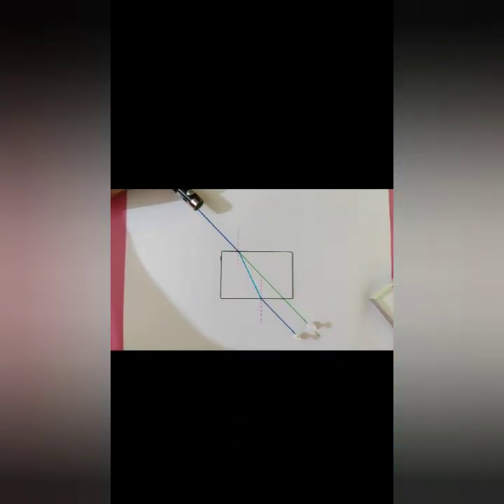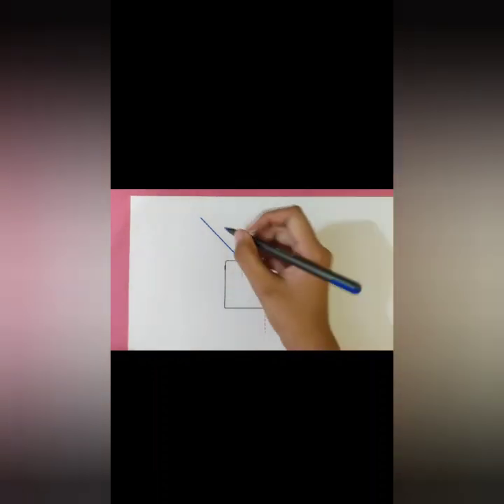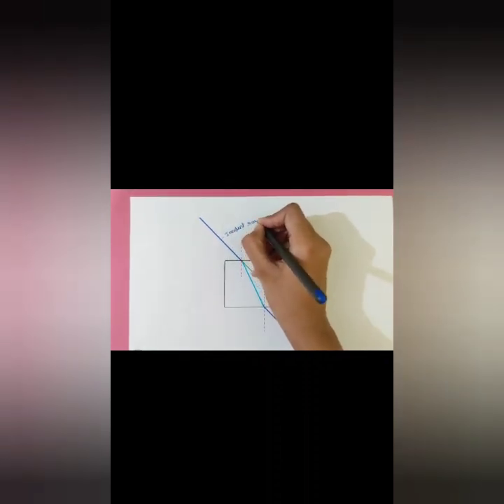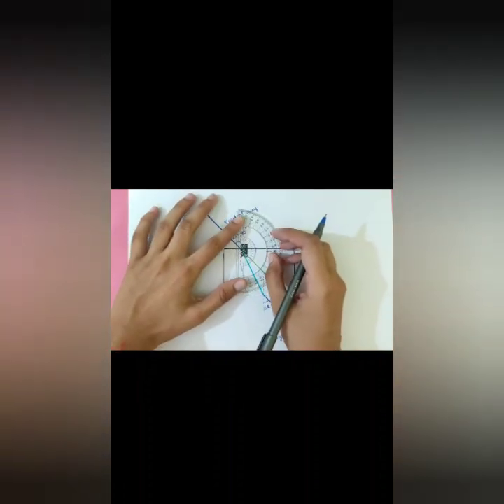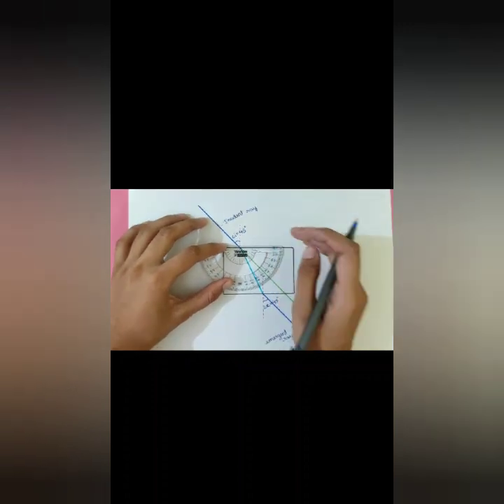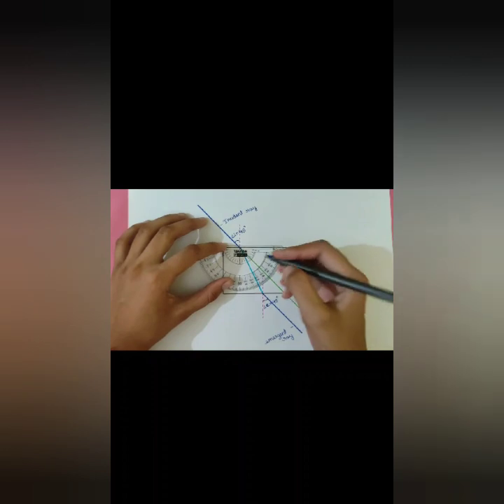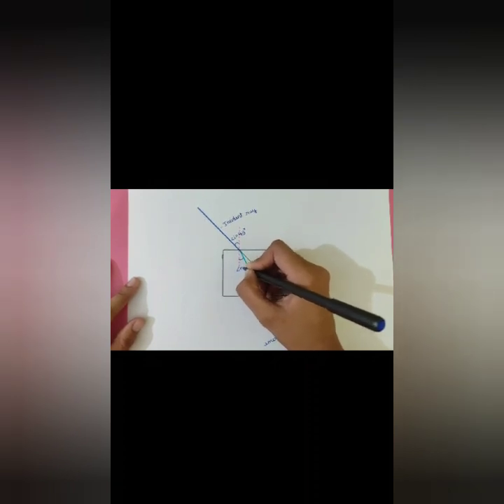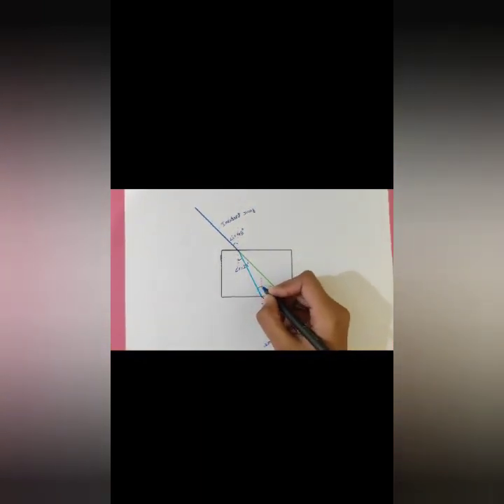science practical by V.I.S. students